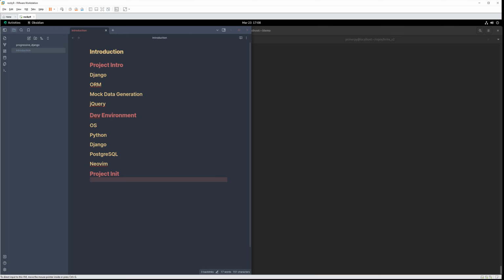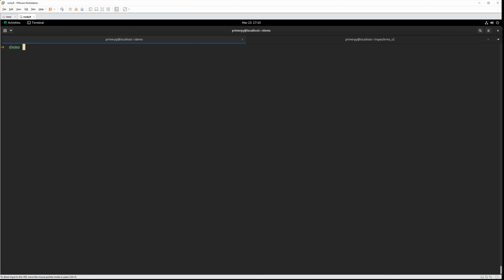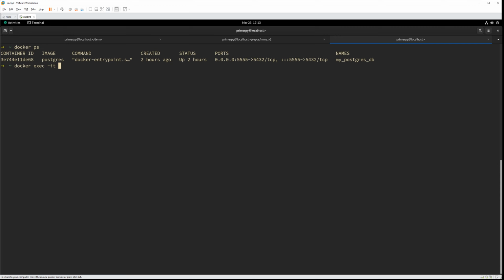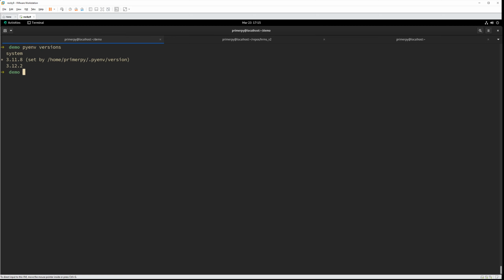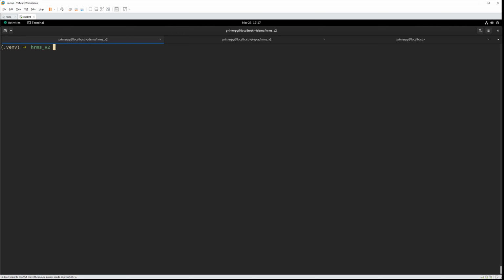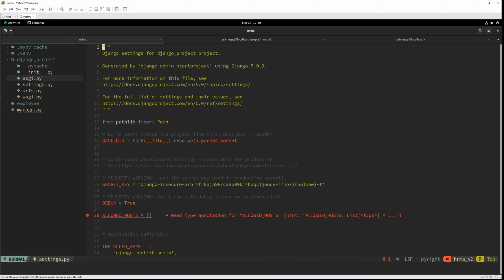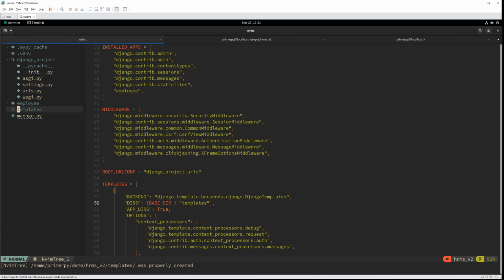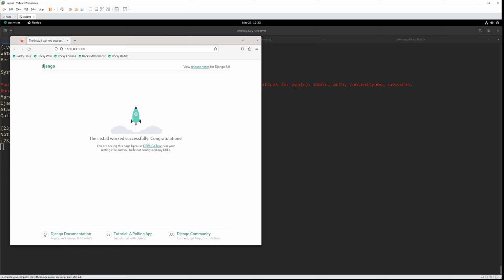Progressive Django v2: 1. Introduction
In this introduction, I will walk through the project highlights, dev environment and initialize the Django project.